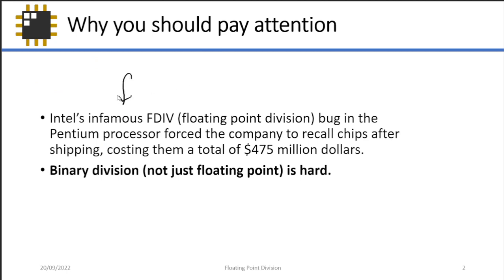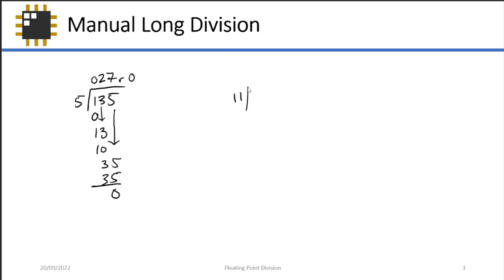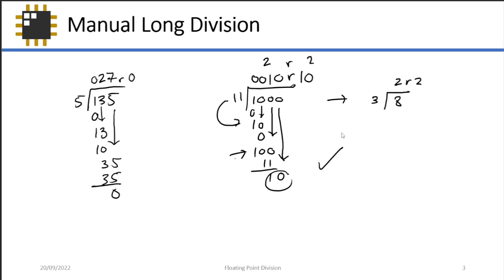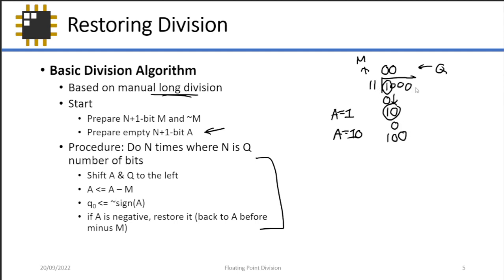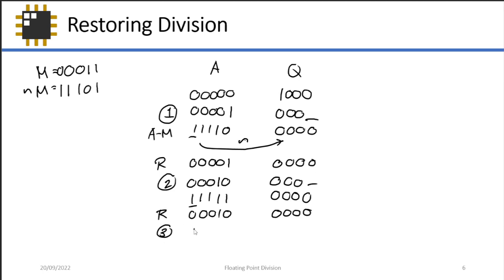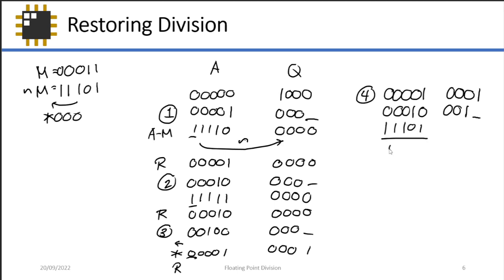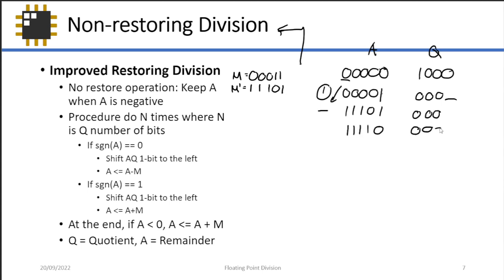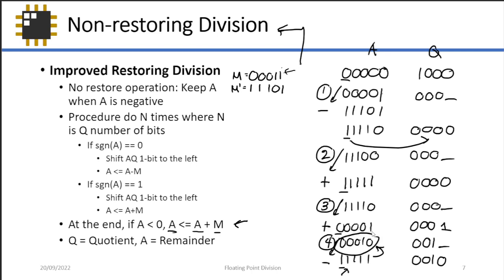EEE 105 | Module 2 - Division | Lawrence Quizon